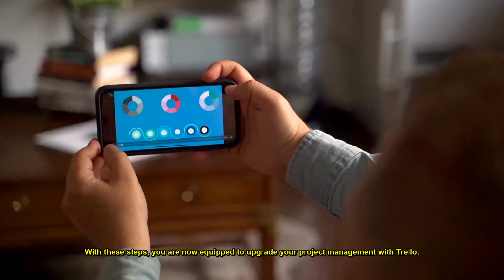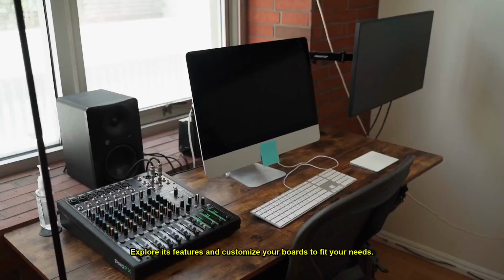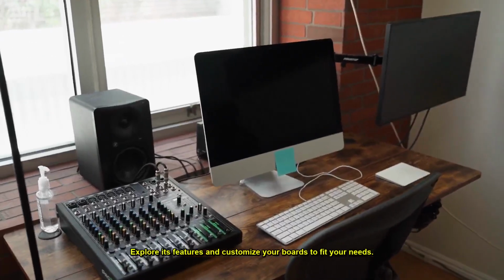How to Upgrade Your Project Management with Trello - Beginner Guide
Unlock the full potential of your projects with our comprehensive beginner's guide on how to upgrade your project management using Trello! In this video, we’ll walk you through the essential features of Trello, tips for organizing tasks, and best practices to streamline your workflow. Whether you’re a solo entrepreneur or part of a larger team, this guide will help you harness Trello’s capabilities to boost productivity and collaboration. Don’t miss out on transforming your project management skills!